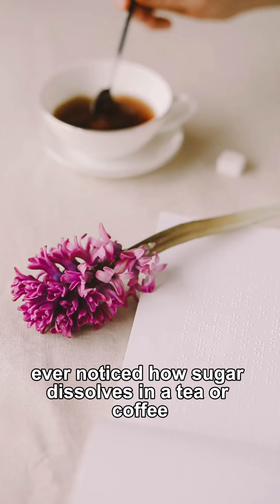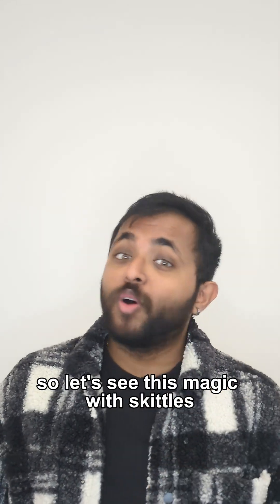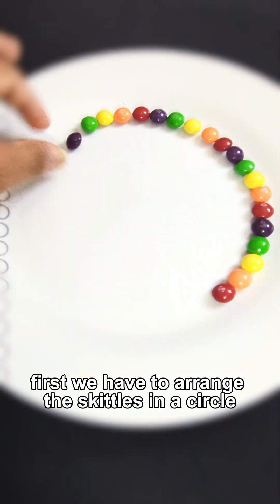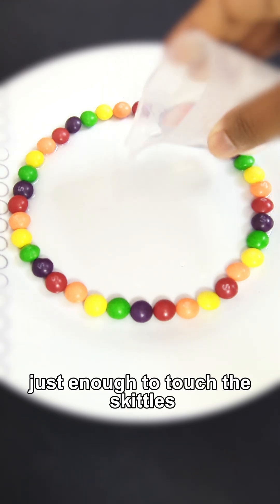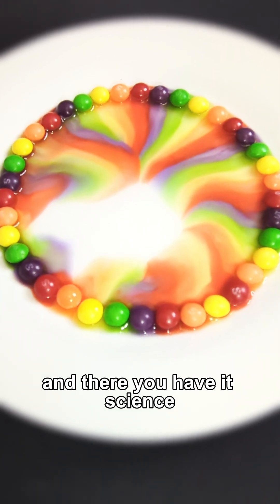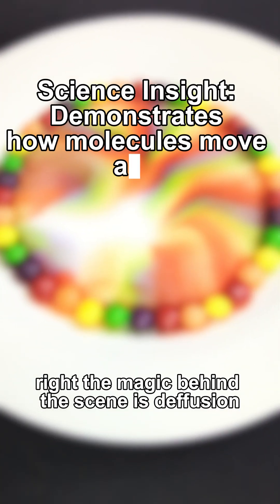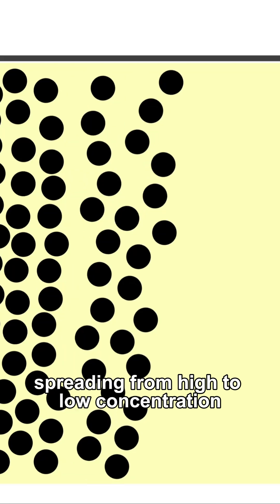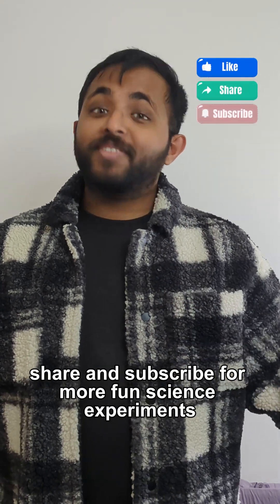Diffusion🔥 |Skittles🌈🌈 |candy science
Hey everyone! Today, we're diving into some sweet science—literally! 🍬 We're about to show you an epic candy experiment that'll blow your taste buds and your mind! 🧪✨ Try it out, and don’t leave us hanging—drop your colorful results in the comments below. Let’s make this a rainbow of fun!🌈